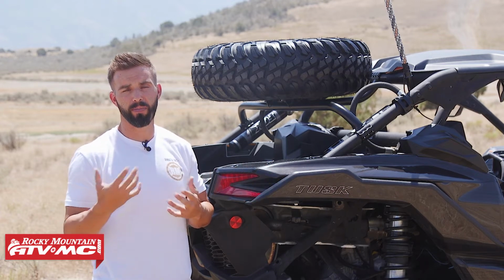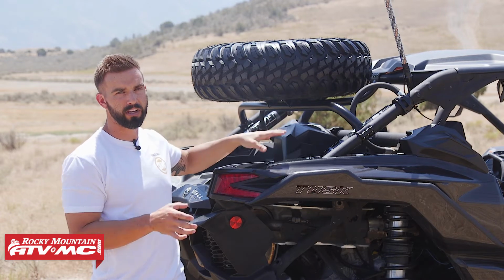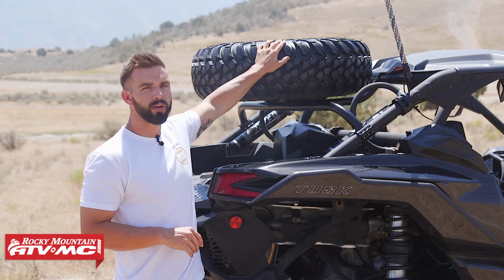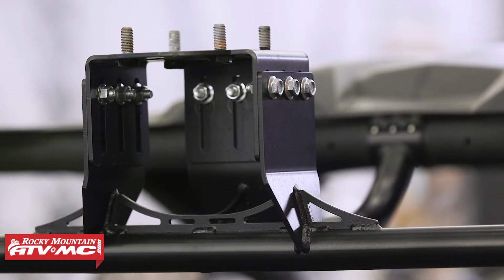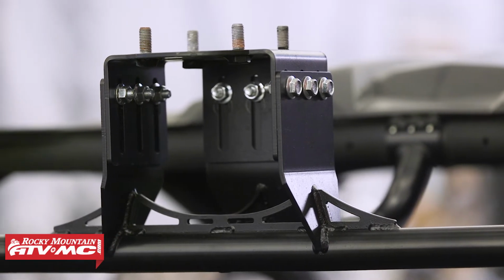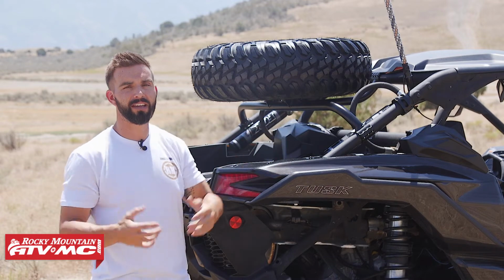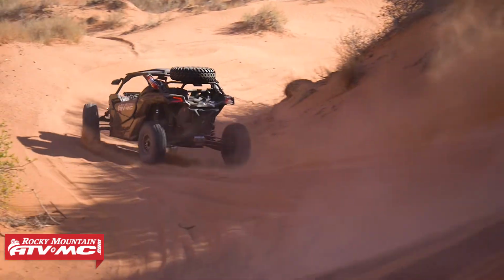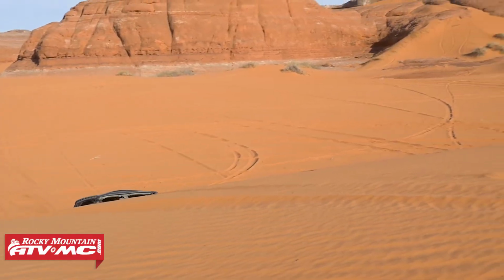Tusk Spare Tire Carrier | Can-Am Maverick X3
The Tusk Spare Tire Carrier not only provides a secure mounting location for your spare tire but also gives your side by side a sleek Baja style appearance. Like all Tusk products, our carriers are built to last, with strength and quality in mind.
Mounts securely on your stock Can-Am Maverick X3 back bones with no drilling or cutting to your machine required.